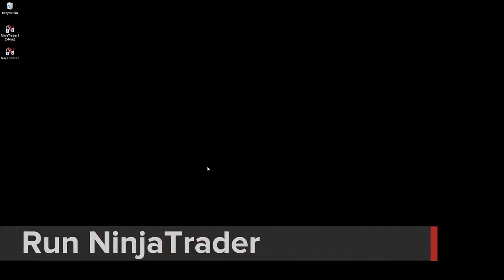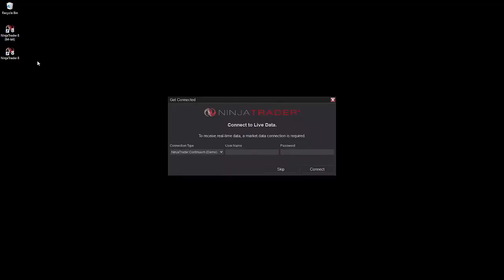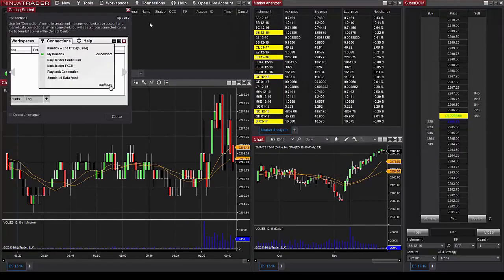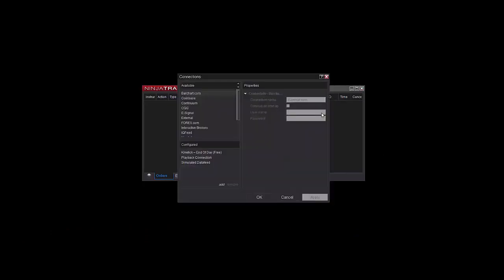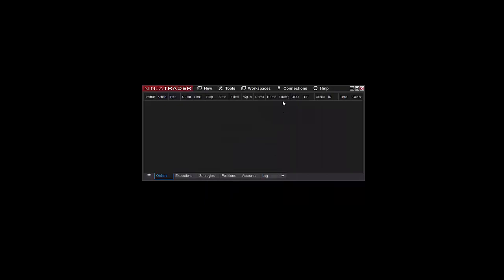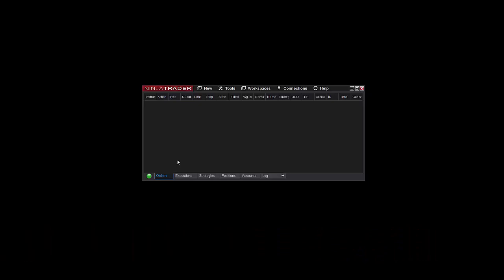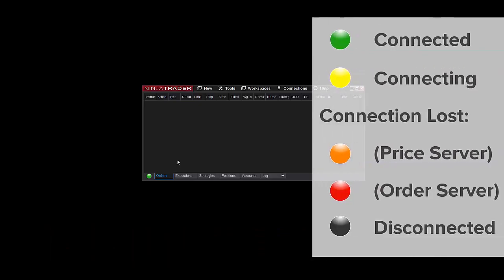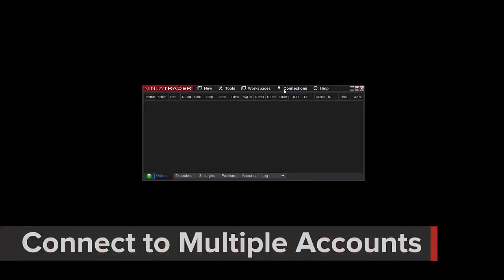How To Connect Data in Ninjatrader | Trading Vigilante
Get paid for helping spread the word about Trading Vigilante.